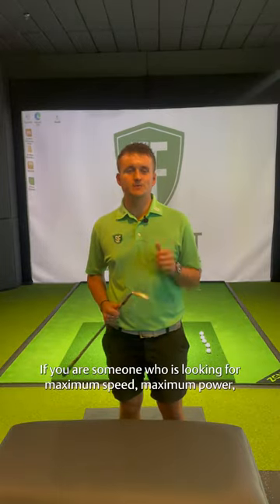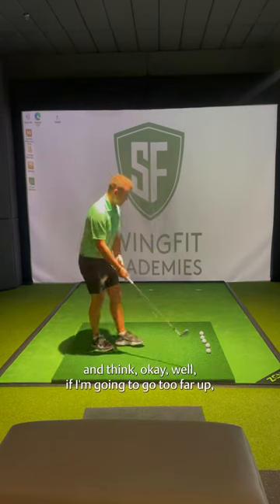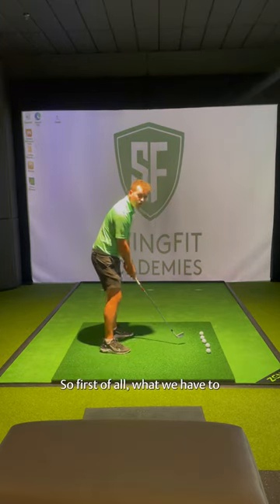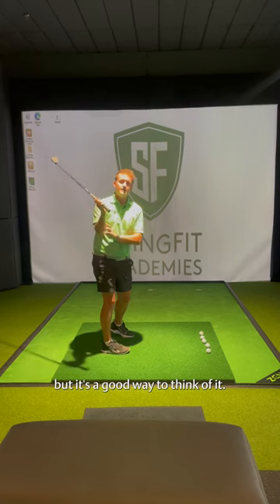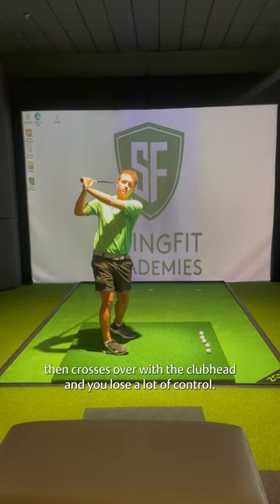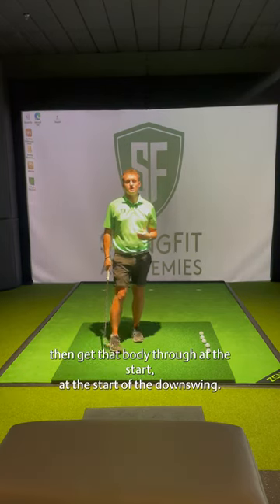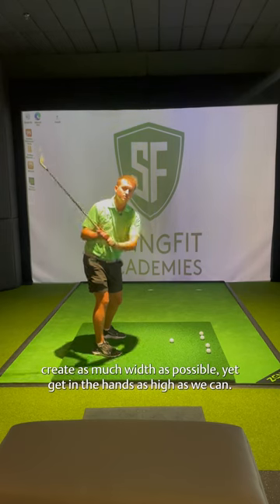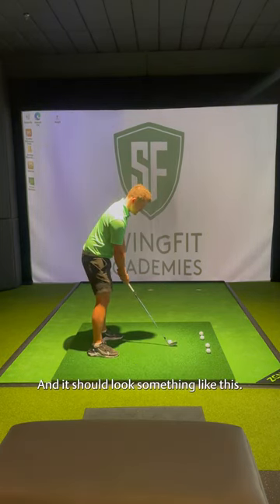How to get the most from your golf swing! 🏌️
If you're looking for maximum speed, maximum power, and maximum control then make sure you check out these top tips from PGA Pro, Brad Bainbridge! 💪

For more advice like this, check out our other videos, and head to the link in our bio to find out more about PGAPlay and how to connect with your local PGA Pro.